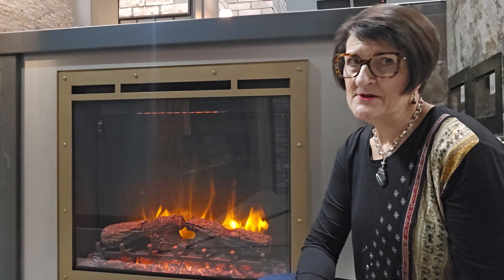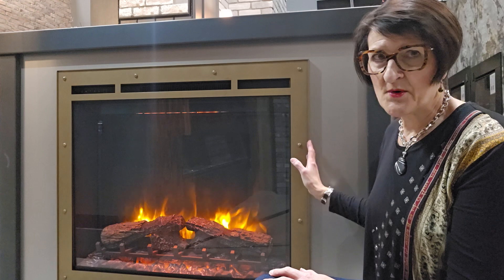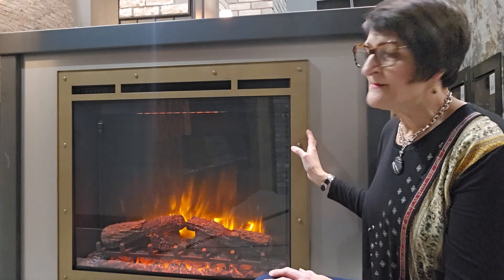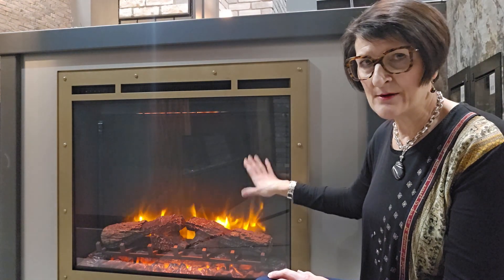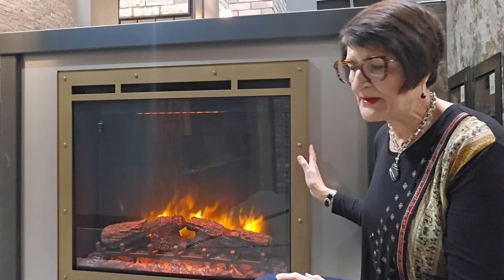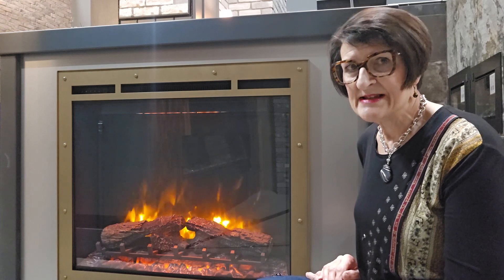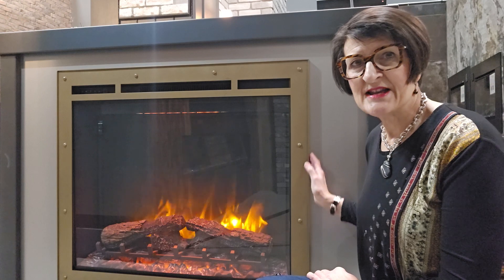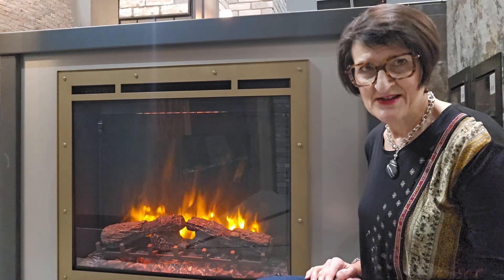Electric fireplace makeover with Stoll Electric Reface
Features and tips for Stoll Electric Reface frames. A reface is a custom frame that attaches to the existing fireplace border with magnets. They are custom-made to fit the exact fireplace model you have.